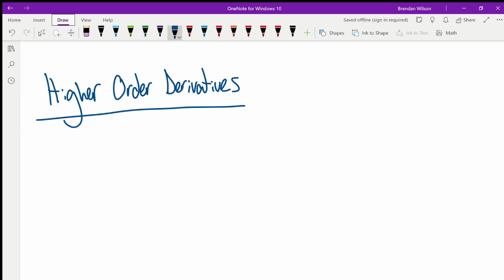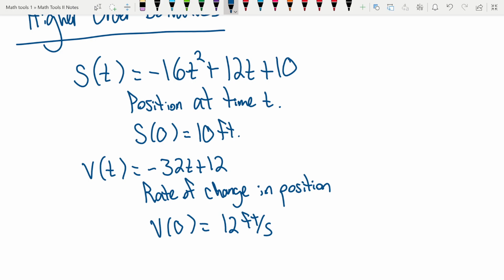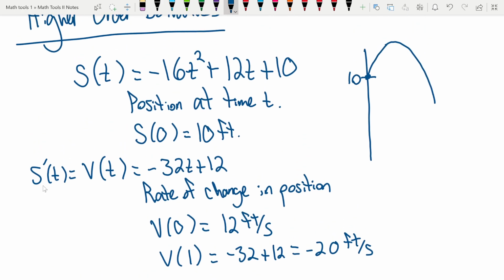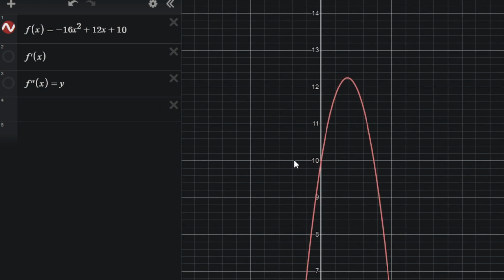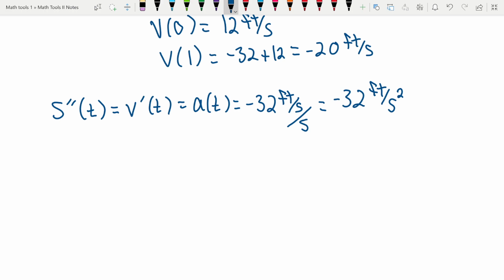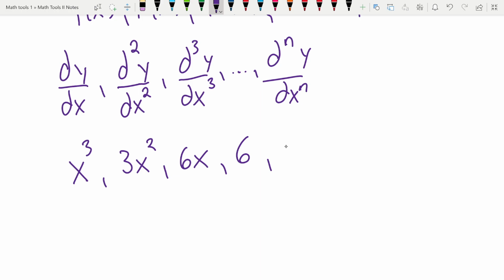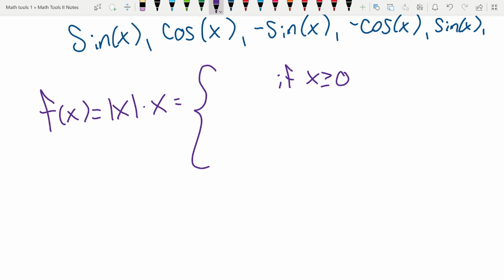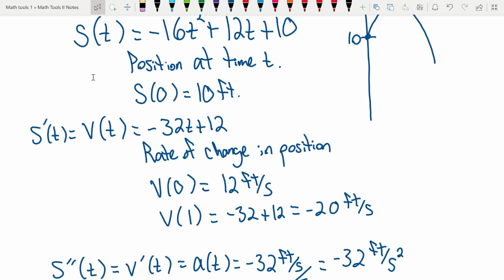16 Higher Order Derivatives